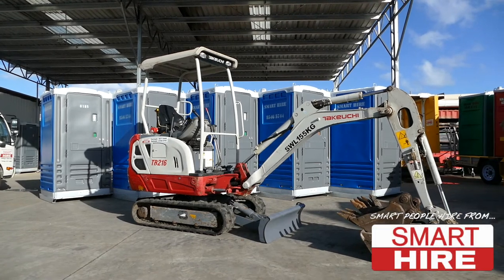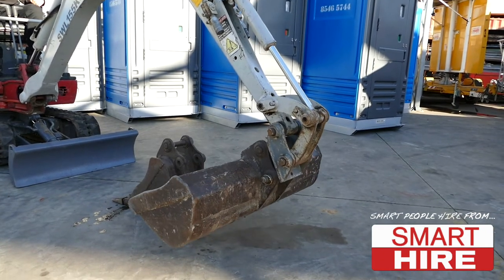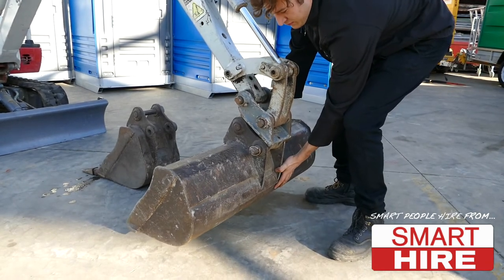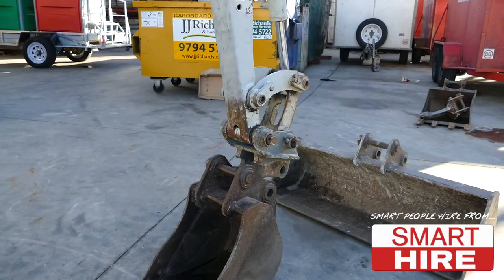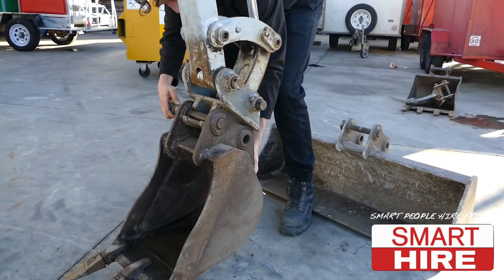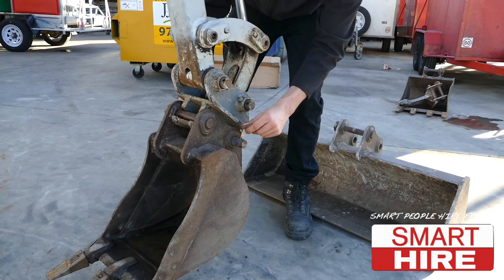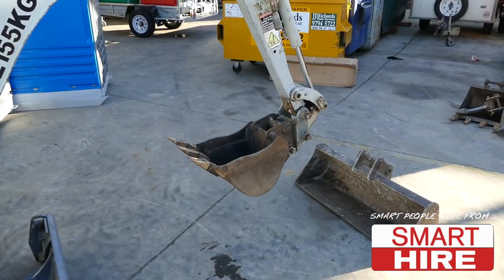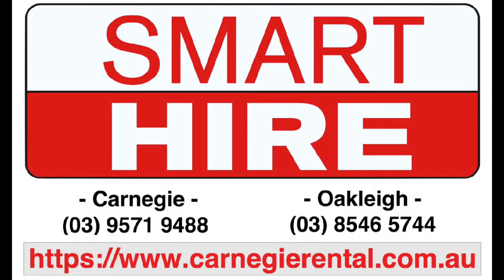How to: change the bucket on a excavator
Multipurpose 1.6 tonne diesel powered mini excavator, ideal for trenching, landscaping, utility and excavation projects. Using unique hydraulically extendable track system and breakout force to ensure stability at a deep working depth. Common applications including trenching for sewerage, electricity and storm water, ground levelling and safe movement of earthing and building blocks. Safe and easy to use for any level of operator.

This video instructs viewers on the sequential steps required to remove and change an excavator bucket.